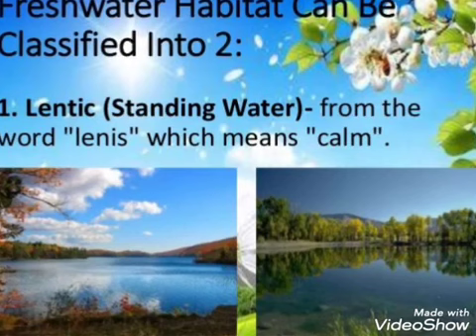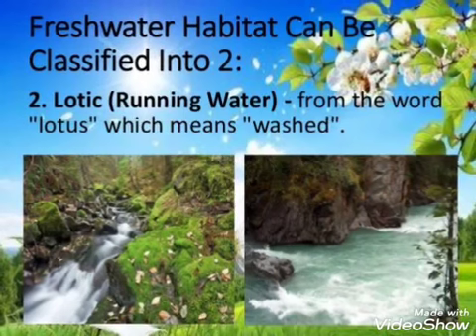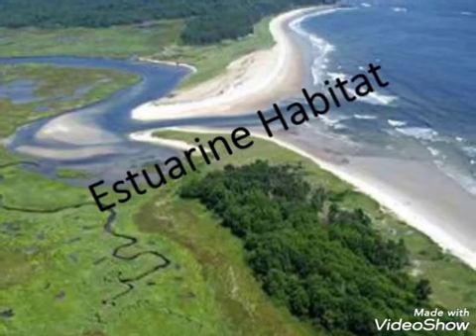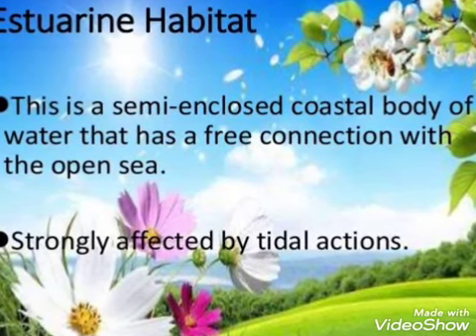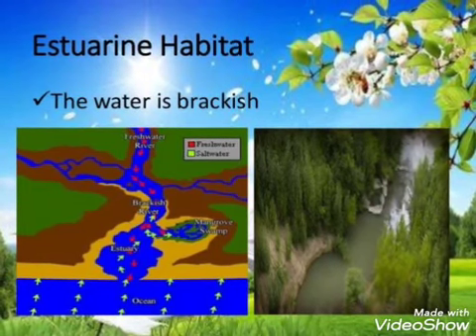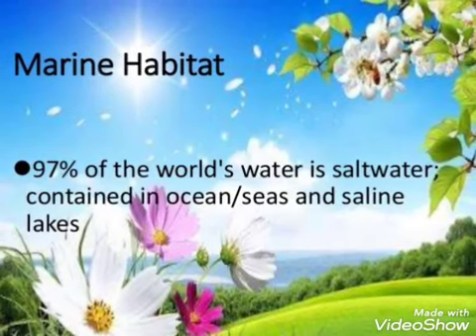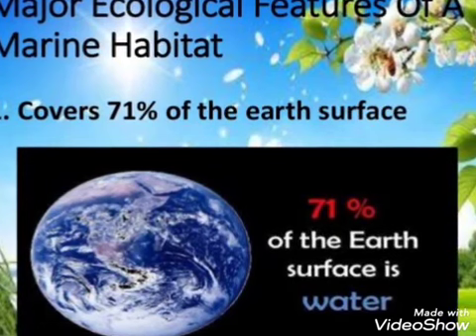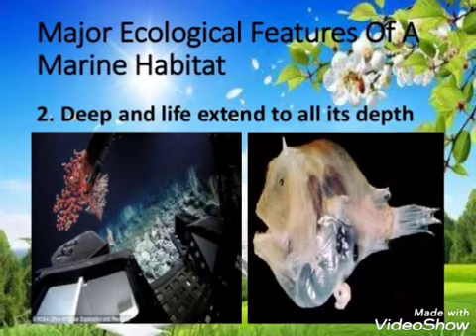Class VI - Types of Habitat